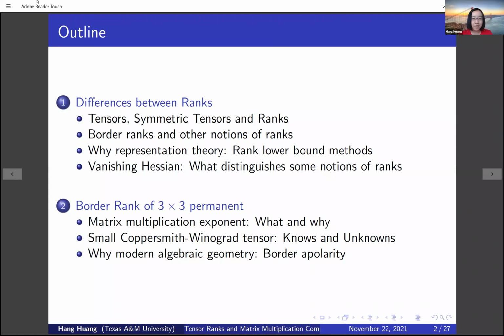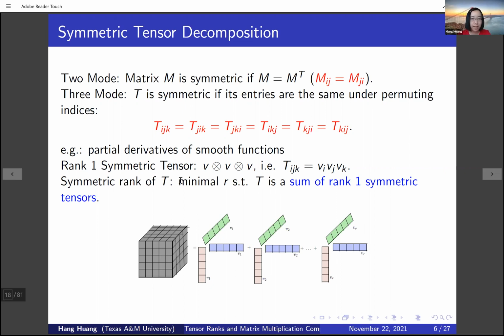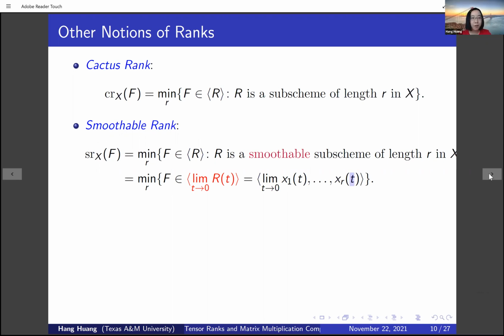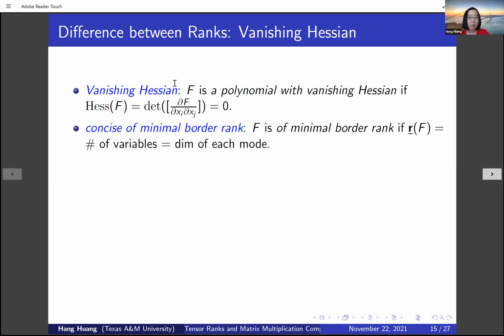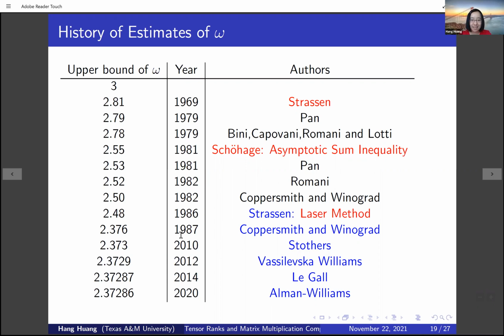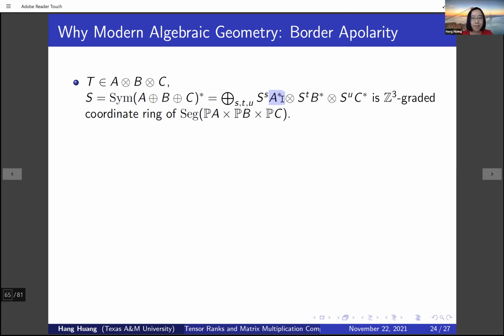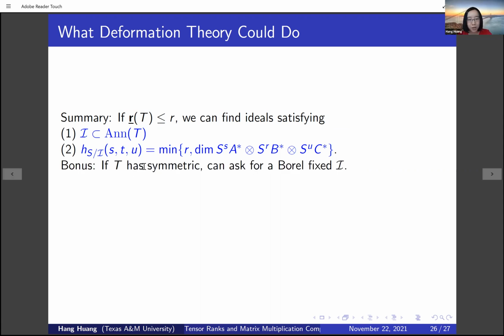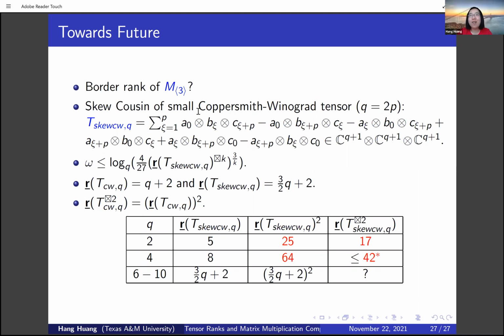Amy Huang: Tensor Ranks and Matrix Multiplication Complexity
Amy Huang is a postdoc at Texas A&M

Tensor Ranks and Matrix Multiplication Complexity

Abstract: Tensors are just multi-dimensional arrays. Notions of ranks and border rank abound in the literature. Tensor decompositions also have a lot of application in data analysis, physics, and other areas of science. I will try to give a colloquium-style talk surveying my recent two results about tensor ranks and their application to matrix multiplication complexity. The first result relates different notions of tensor ranks to polynomials of vanishing Hessian. The second one computes the border rank of 3×3 permanent. I will also briefly discuss the newest technique we used to achieve our results: border apolarity.